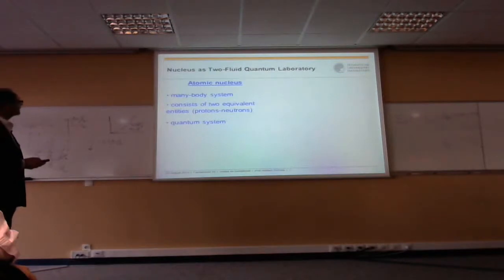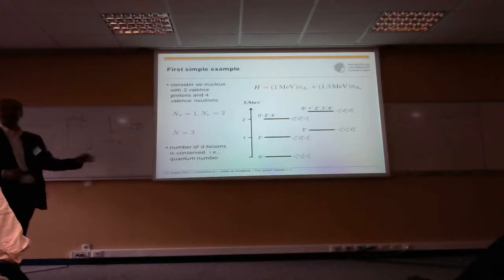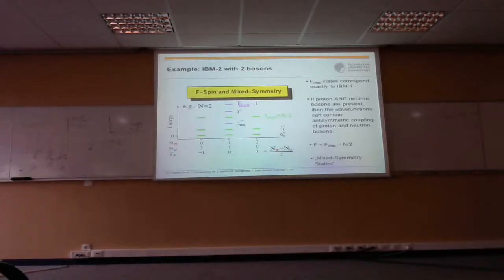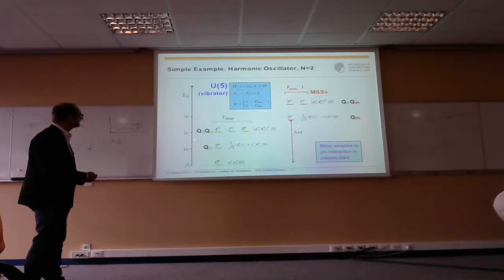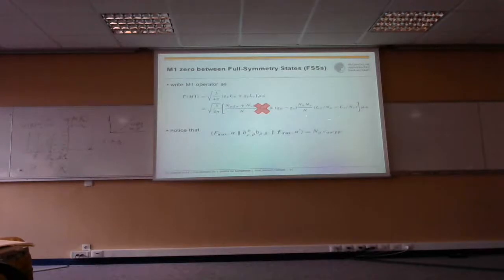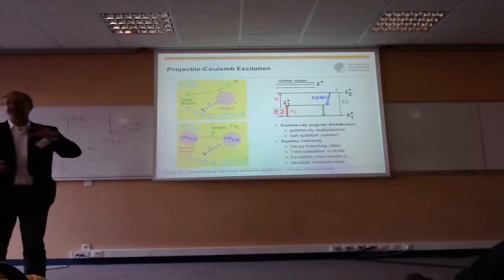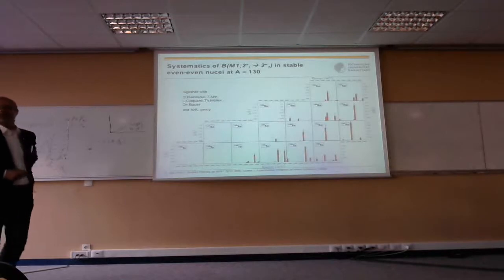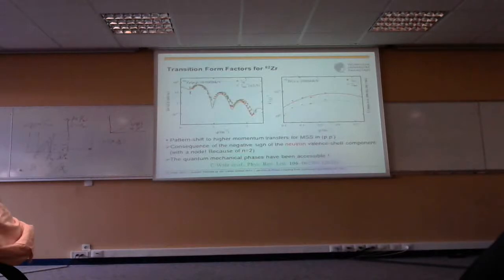talent w2 d3 s2